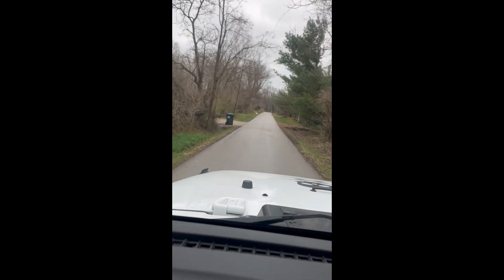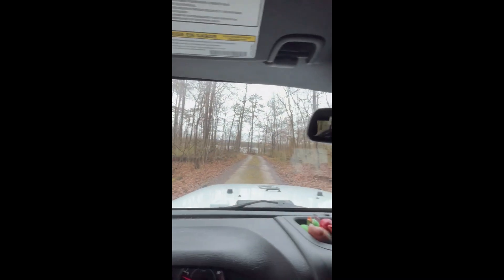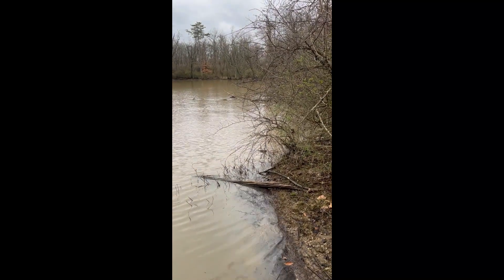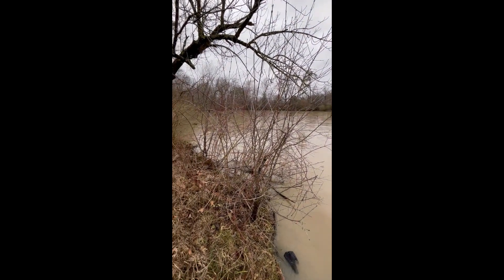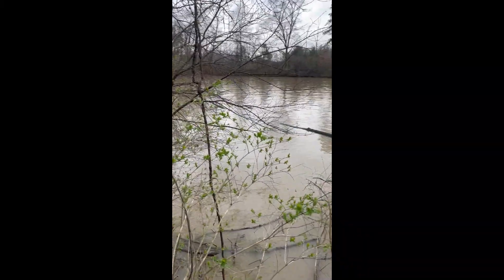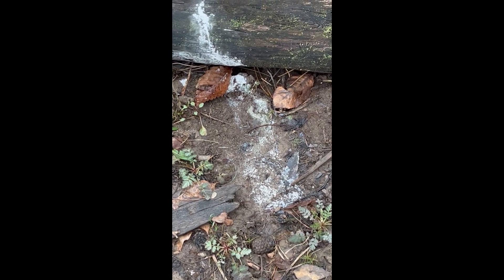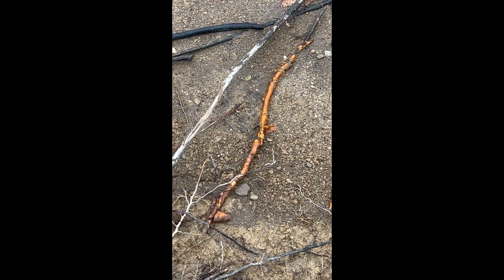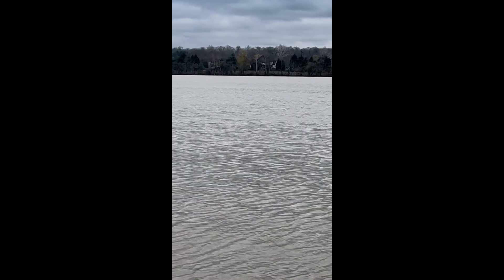Central Ohio Nature- Lucy Depp Nature Preserve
This is the third video in our "Virtual Hike Series", in which we visit the Lucy Depp Nature Preserve in Shawnee Hills.